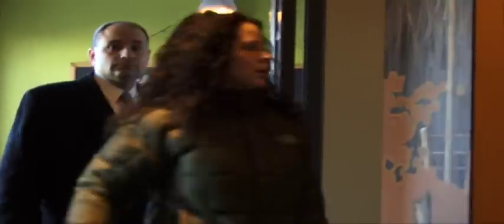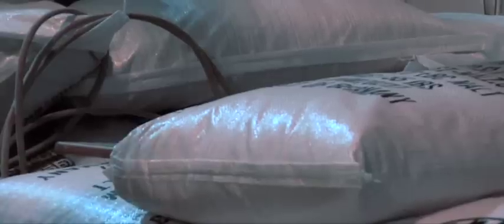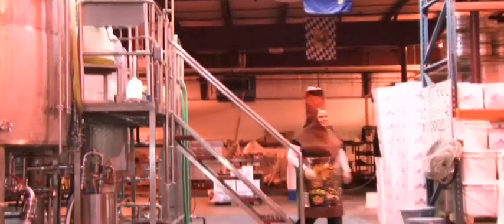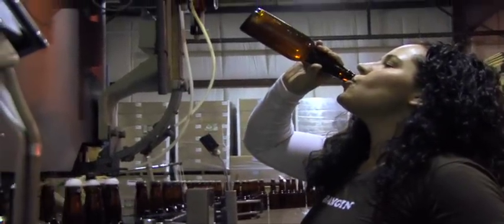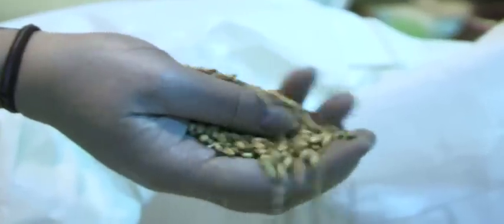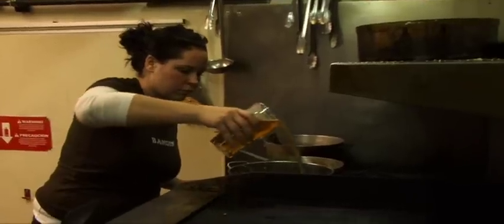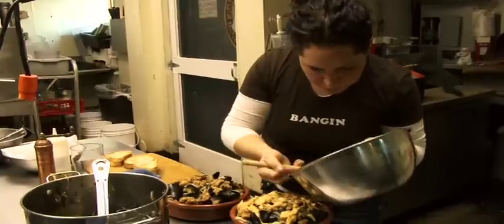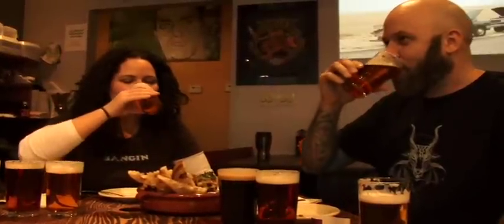The Tasty Life Episode 1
Join me as i take a trip to the three Floyds Brewery in search of the perfect beer for steaming mussels. I had a lot of fun getting this premier episode ready, and have been continuing my tasty adventures to share with you every week. Enjoy, and cheers!